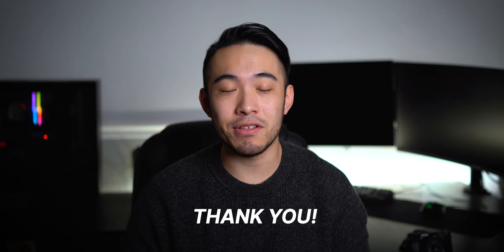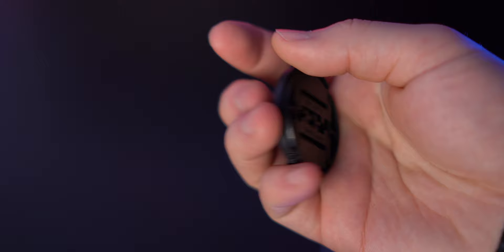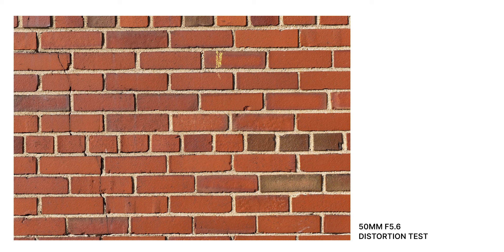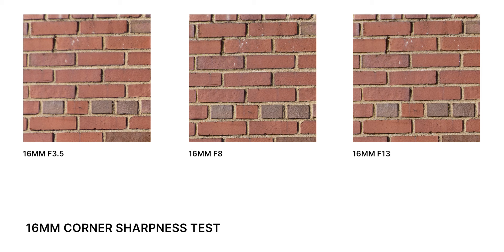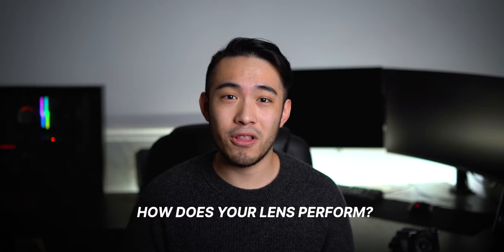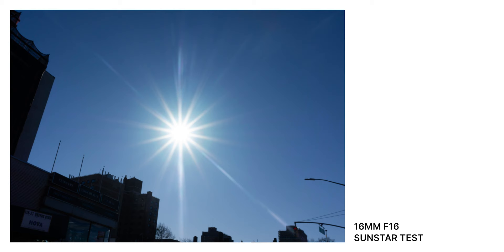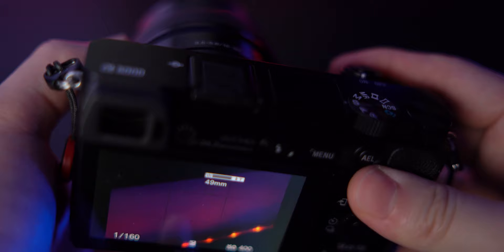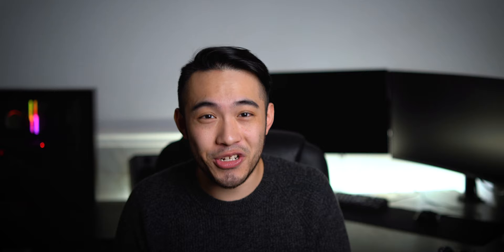Sony a6000 kit lens review. Is the 16-50mm really that bad?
It works great for both RAW files from cameras and JPGS from phones.

The sony 16-50mm kit lens comes with the a6000, along with most of their other APSC cameras. It has a bad rep for producing soft blurry images. So I decided to test and review it, so you can see what it's capable of and decide for yourself!

Music
On My Way by Ghostrifter Official